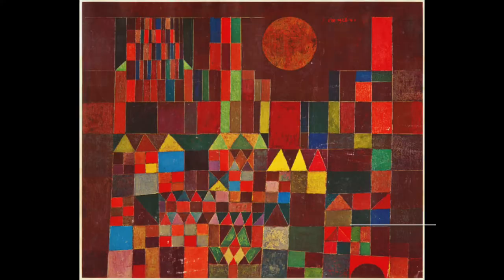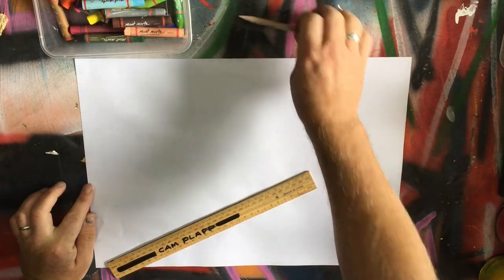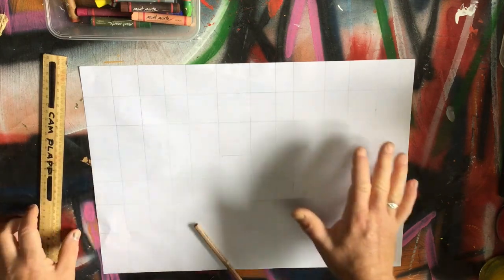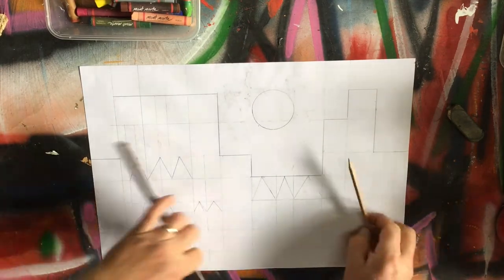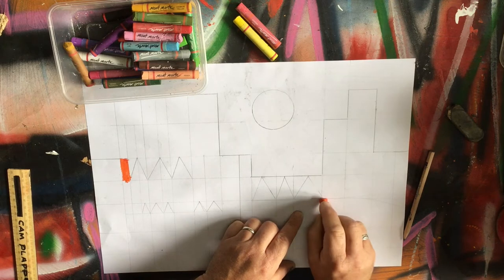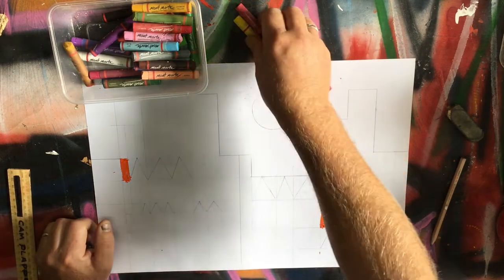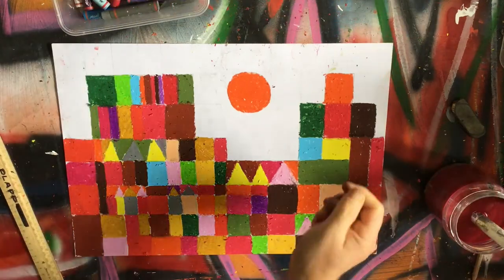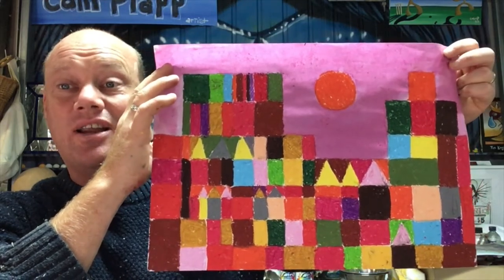paul klee castles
A fun and simple art lesson based on Paul Klee's famous artwork, Castle and Sun (1928), demonstrated by artist and teacher, Cam Plapp. Also features fantastic work samples by the year 3-4 students of Nazareth Catholic Primary School in Grovedale, Victoria.